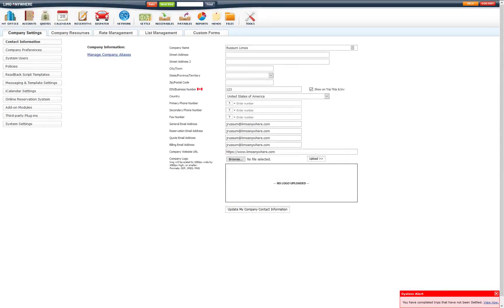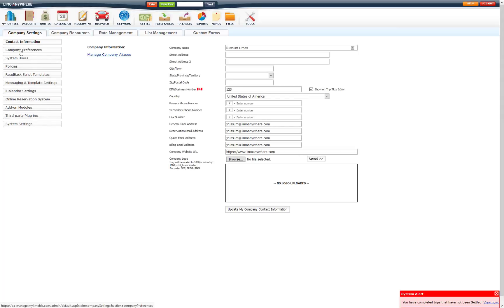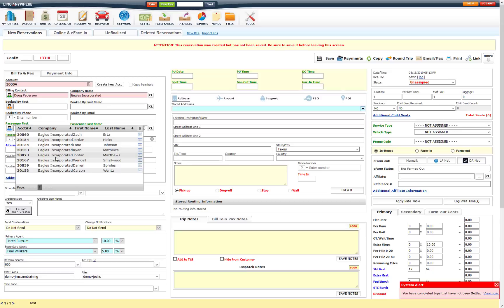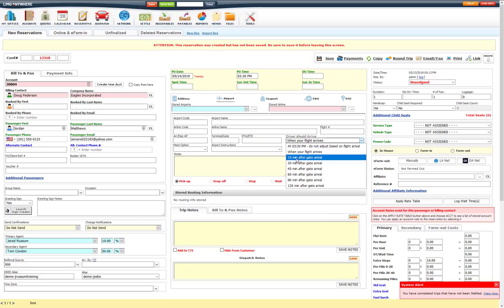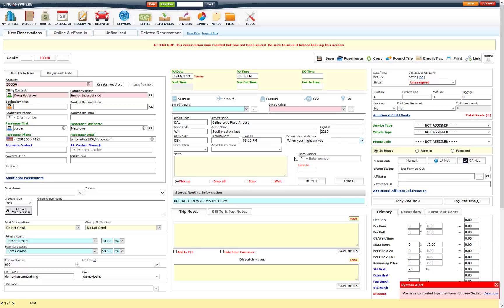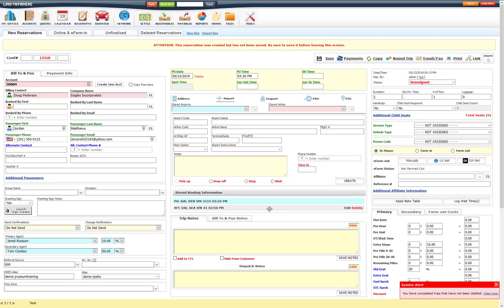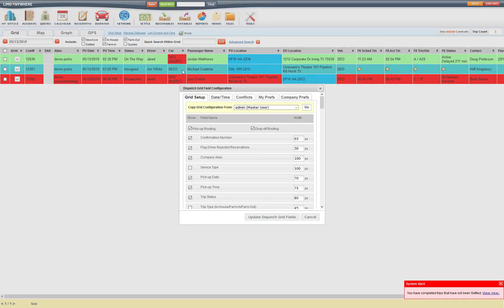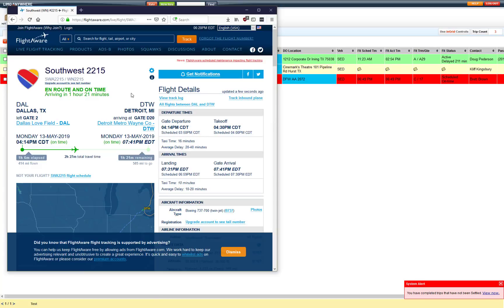Real-Time Flight Tracking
This video goes over how to use Real-Time Flight Tracking in Limo Anywhere.